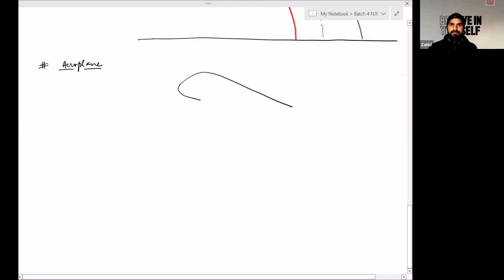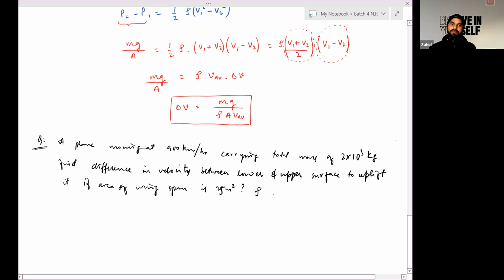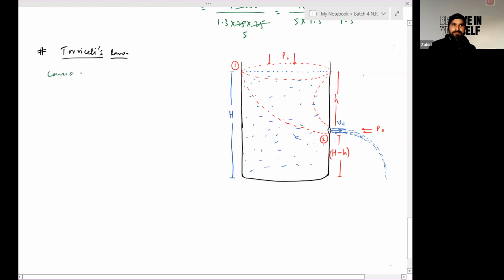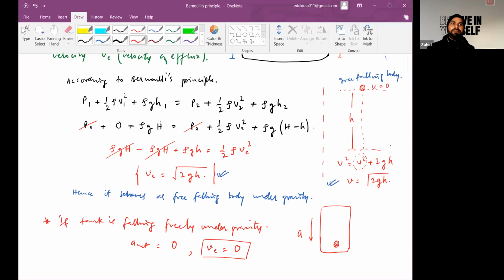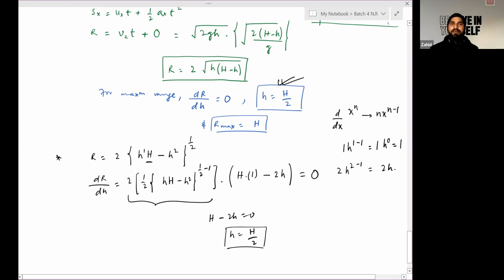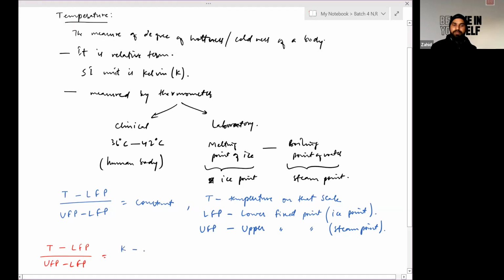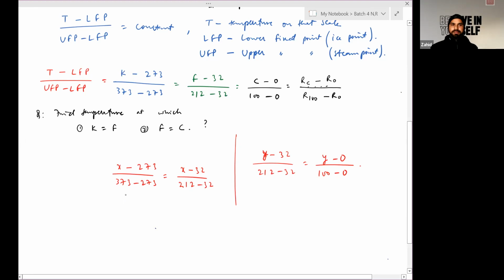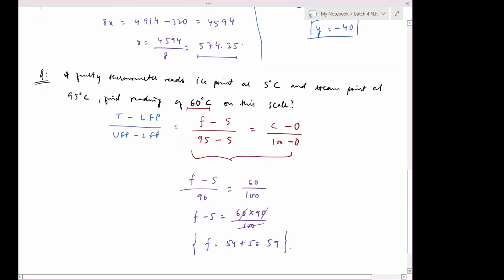Learnivio | Bernoulli's Theorem | Fluids | Lect 5 | MED | 15-12-2021